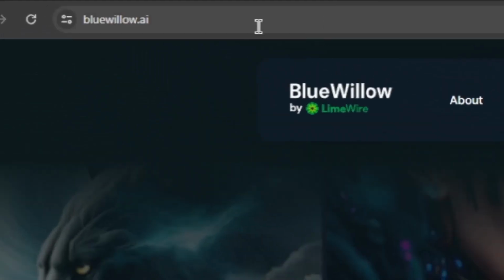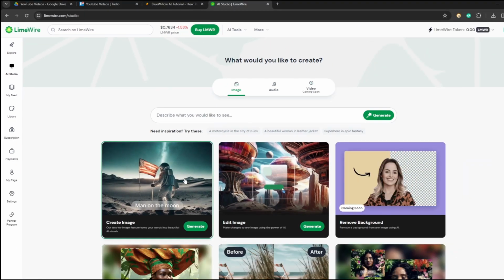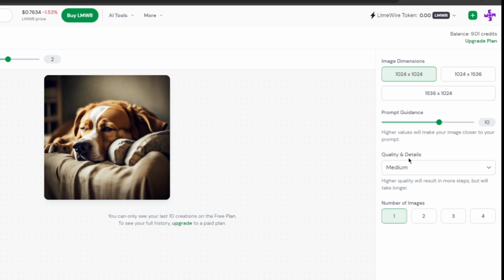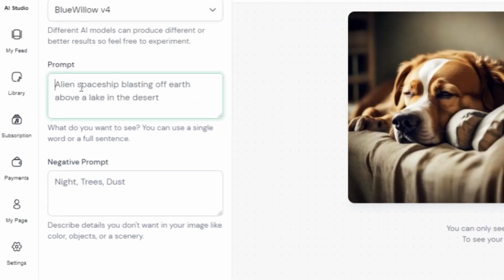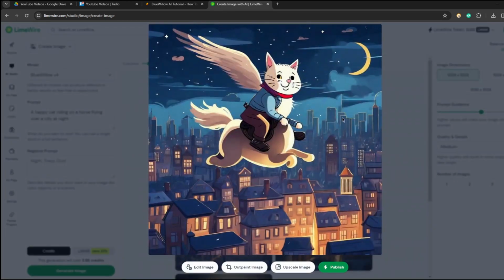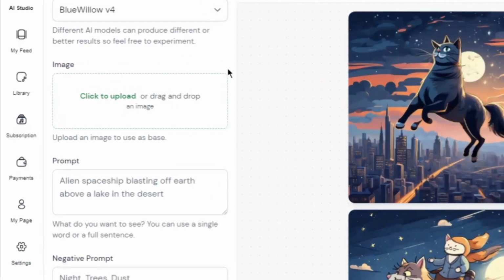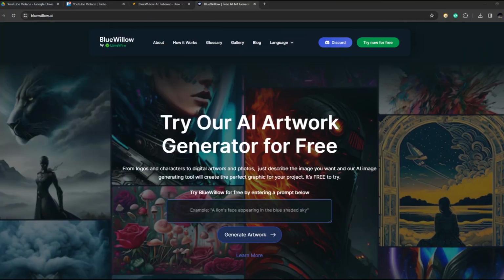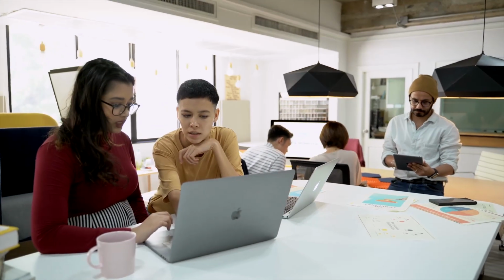Blue Willow AI Tutorial | Step-By-Step FULL Guide | Watch THIS Before Using! (2024)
Welcome to the ultimate step-by-step guide for using Blue Willow AI! In this comprehensive tutorial, we will walk you through everything you need to know to maximize the effectiveness of this powerful tool. Whether you are a beginner or experienced user, this video will provide valuable insights and tips to help you make the most out of Blue Willow AI. Watch this tutorial before using the software to ensure you are optimizing its full potential. Don't miss out on the opportunity to harness the power of Blue Willow AI for your projects.